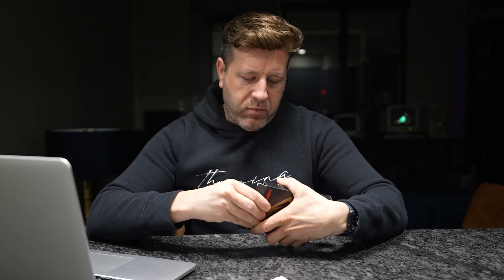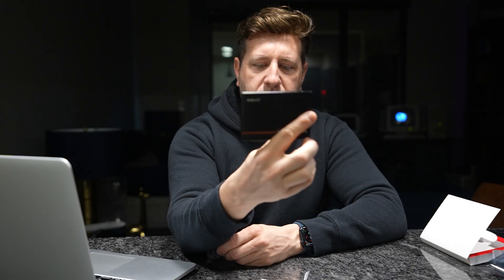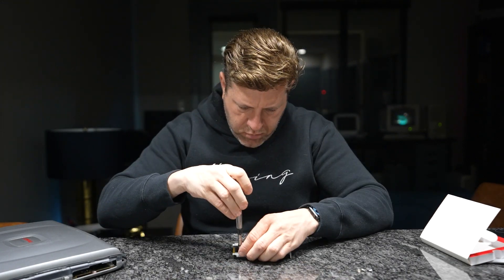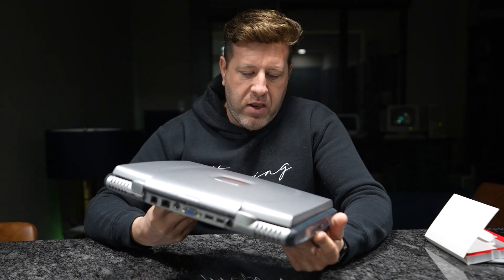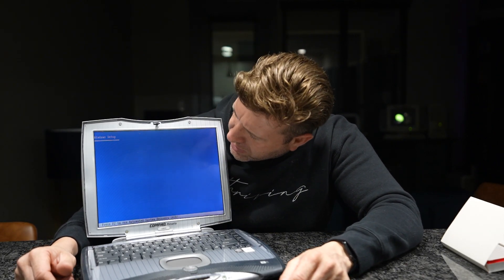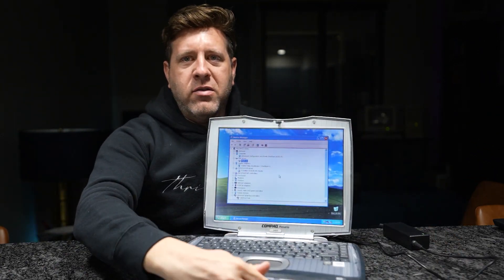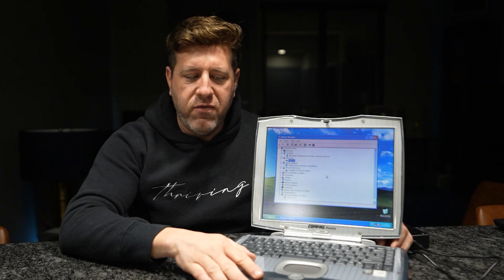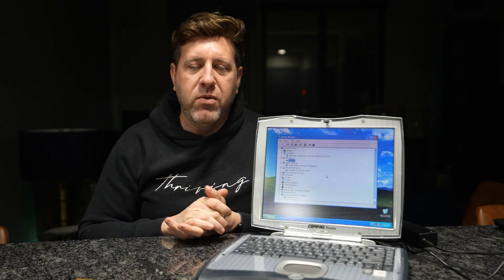KingSpec 32/64/128GB 2.5 inch PATA/IDE SSD Unboxing, Review, Install and Use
An unboxing, review, and installation of a KingSpec 64GB 2.5 inch PATA/IDE SSD in my Compaq Presario 1400 14XL244 with Windows XP